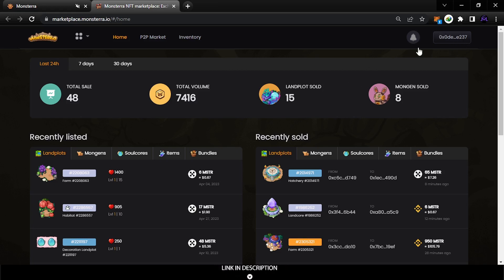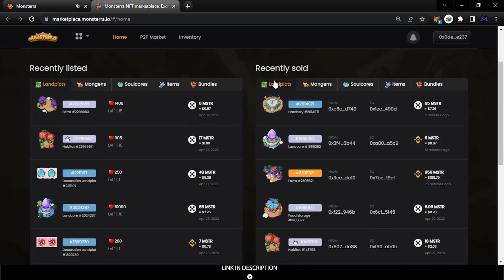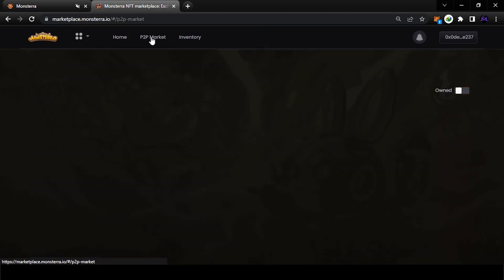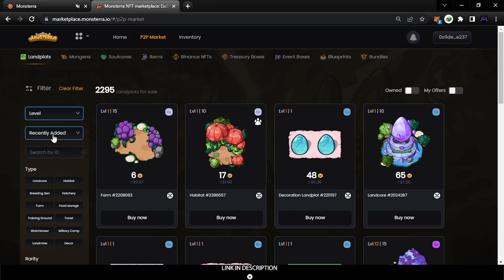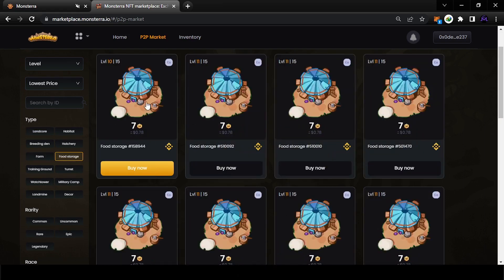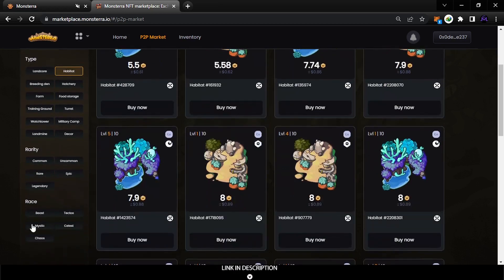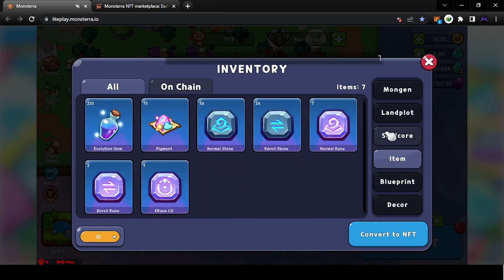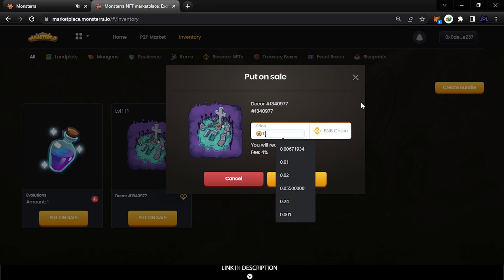How To Buy And Sell from Marketplace ?| Monsterra | Game Free Play to Earn CRYPTO 💰 Money $MSTR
⚫⚫⚫^_^ Thank You For Your Support⚫⚫⚫